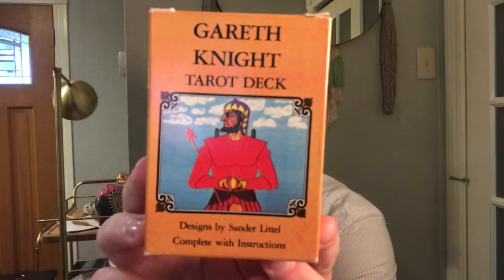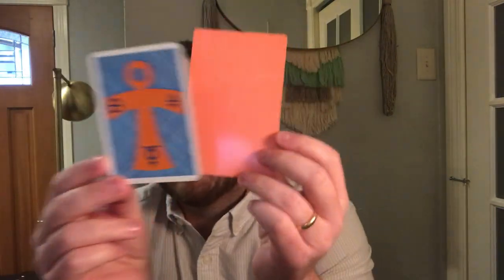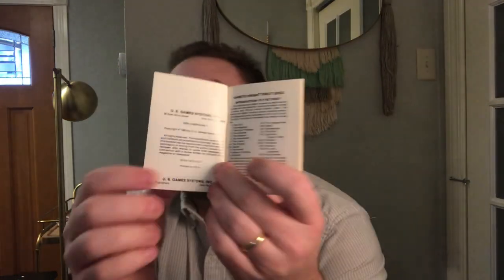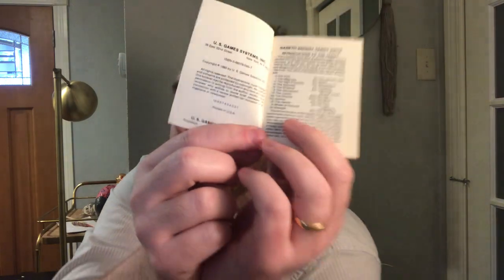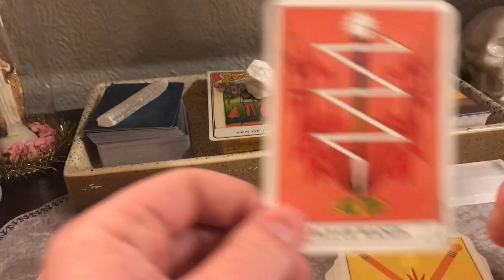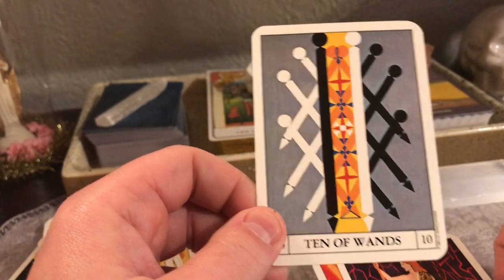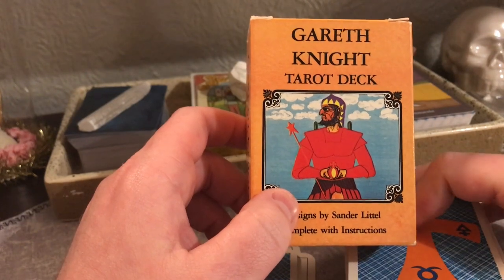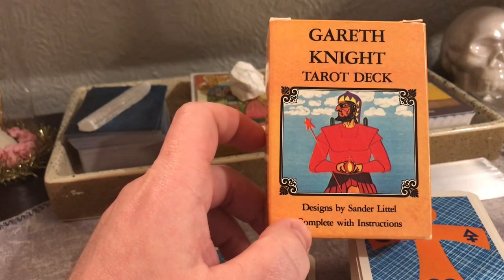The Gareth Knight Tarot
This is a super special little deck not just because it’s filled with esoteric goodness but also because it’s creator is still alive! It’s so important that we honor the creators who laid the groundwork for our practices today!